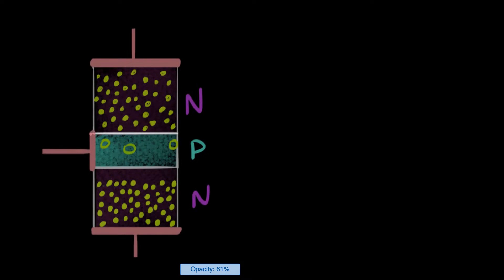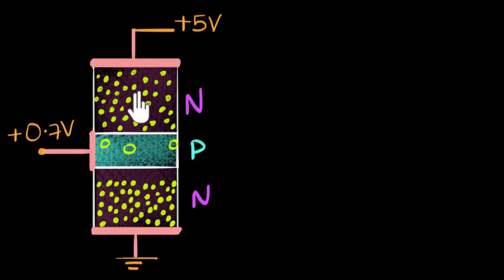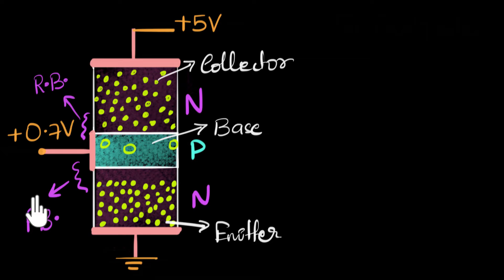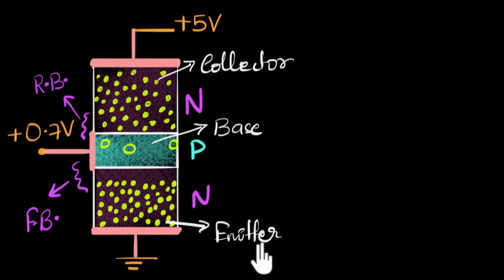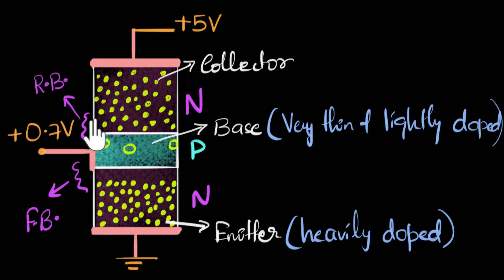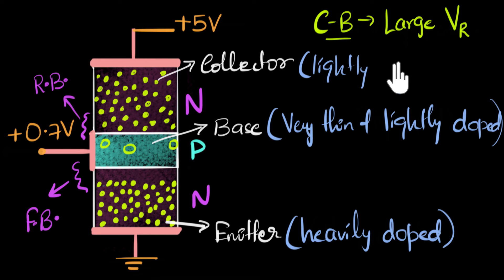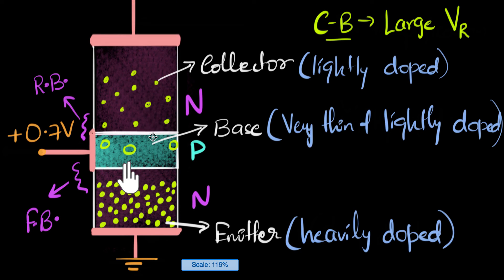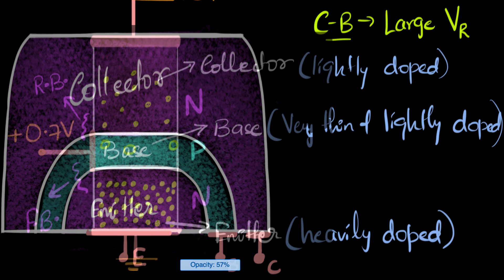Parts of a transistor | Class 12 (India) | Physics | Khan Academy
We will see the names of the different parts of a transistor. We will also explore some aspects related to the design of a practical transistor.